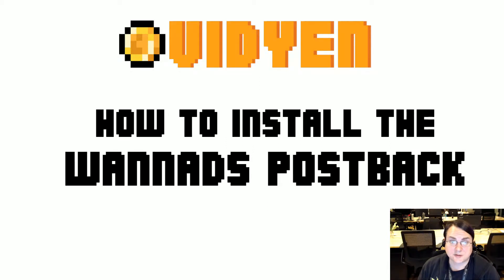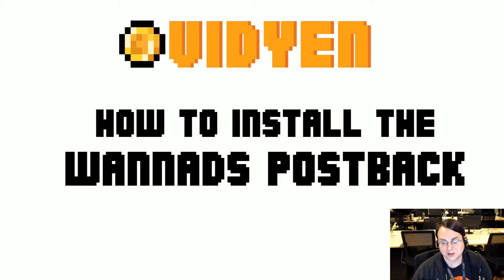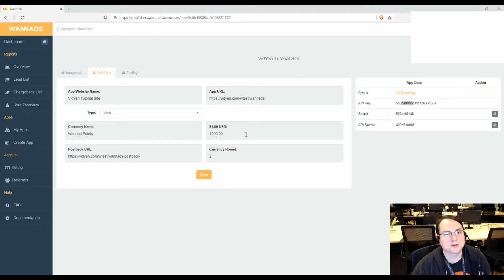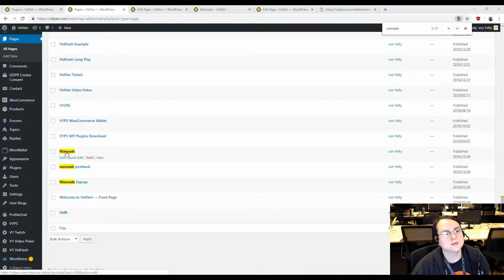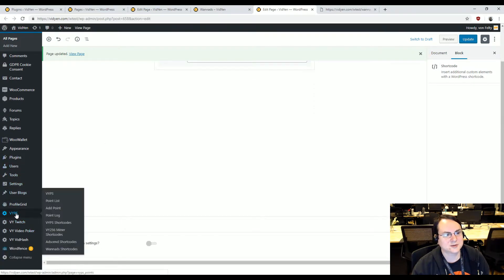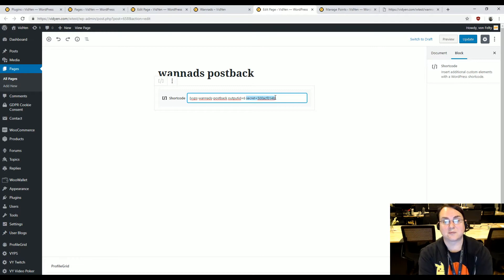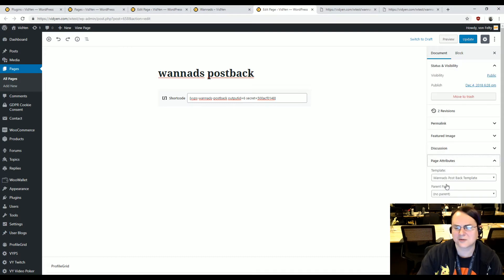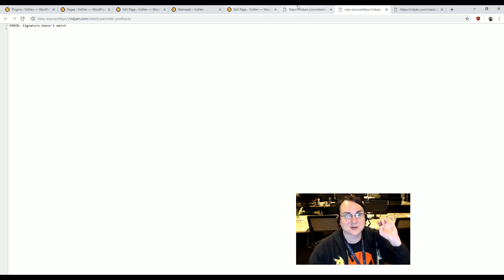VidYen Point System Wannads Tutorial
Instructional video on how to configure the VYPS Wannads Postback plugin on your WordPress site to provide an offer wall to end users so they can earn points for rewards.